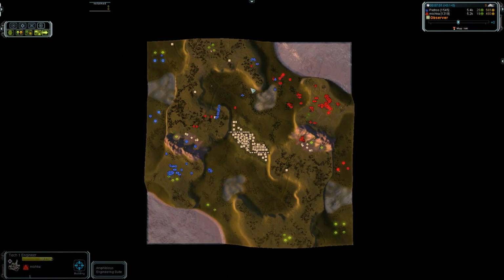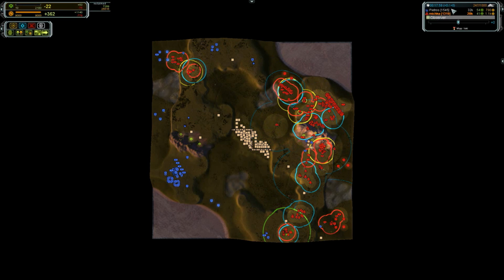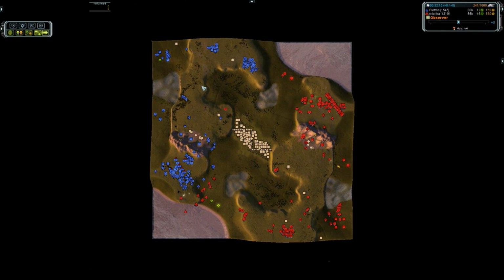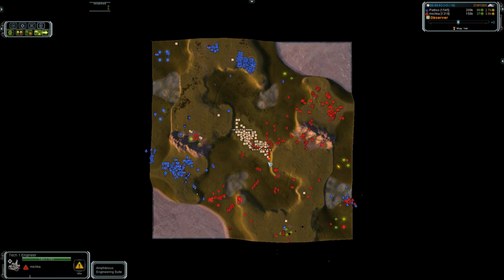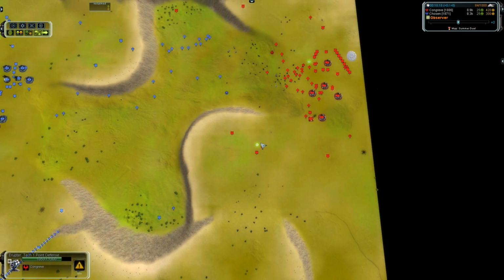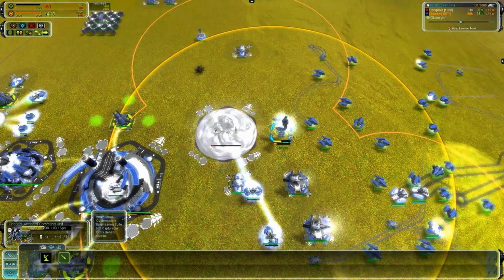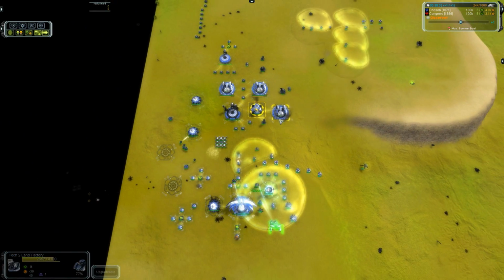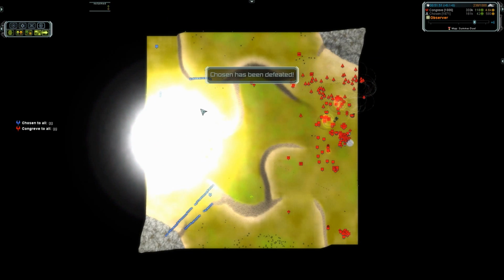Supreme Commander FA. No mozart in this one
In the ravine starts: 1:38:00 (for Chekhov fans)
Chosen vs Congreve and Michka vs Pietros 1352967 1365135
supreme commander forged alliance gameplay supcom fa let's play review best players supcom fa FAF the greatest RTS ever strategy game real time
searching=voting